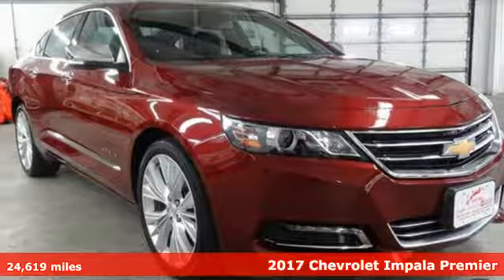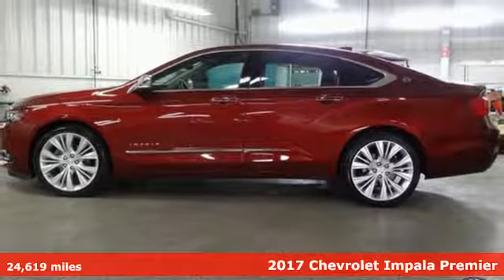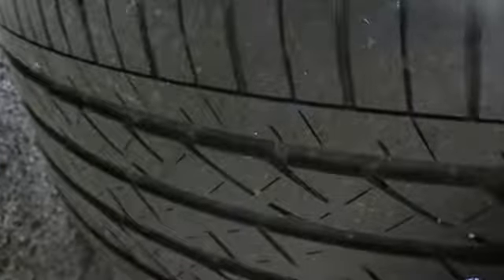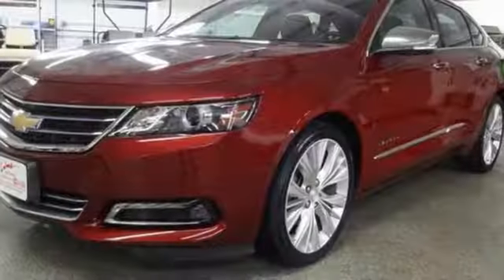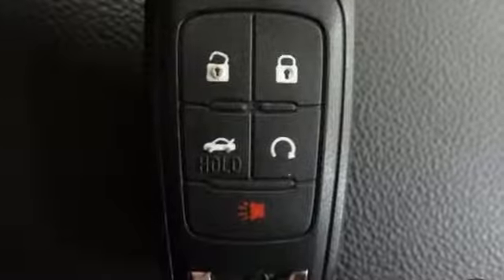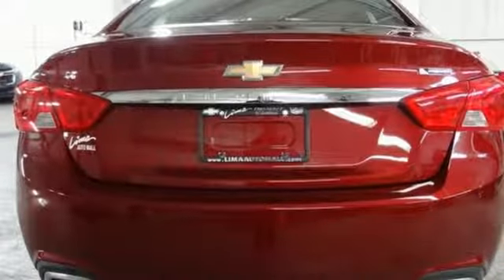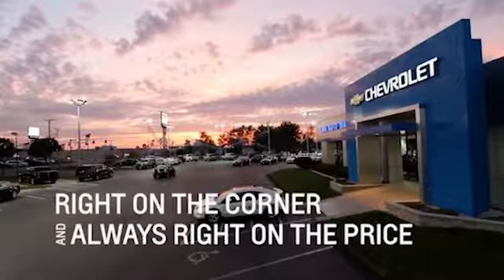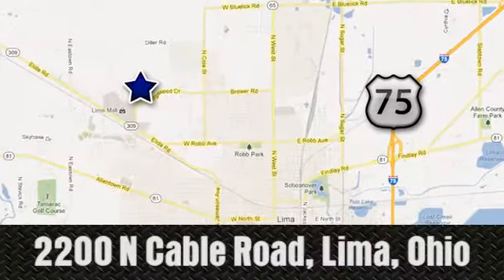Used 2017 Chevrolet Impala Lima OH Dayton, OH